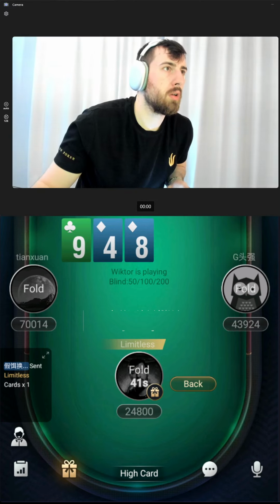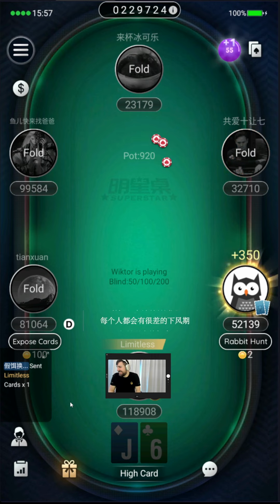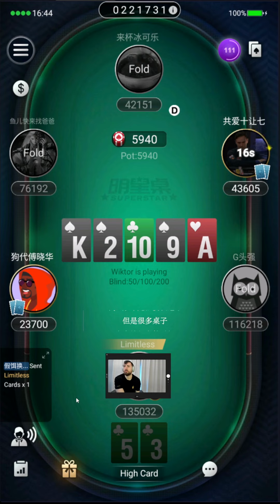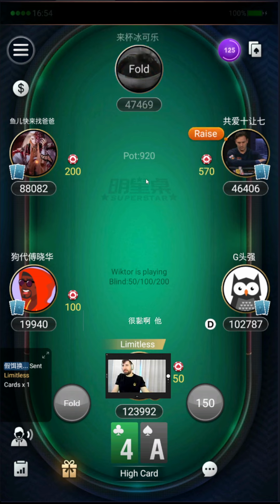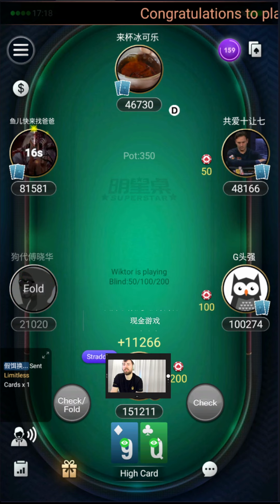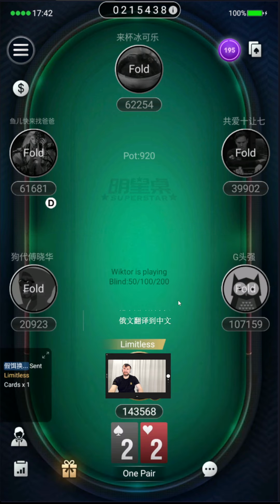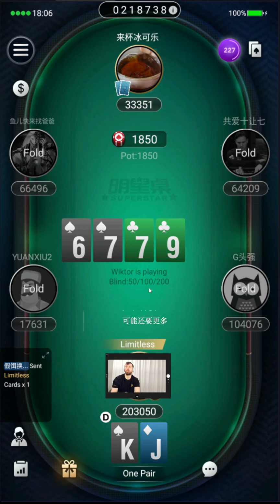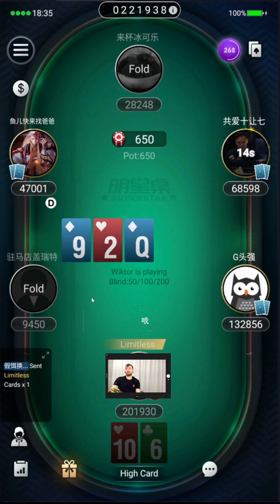9/12 欧洲超级碗豪客赛主赛冠军 Wiktor Malinowski “Limitless”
28岁以线上ID“Limitless”而出名。前职业手球运动员，在膝盖受伤后选择转型扑克，短短两年从微级别打到线上最高级别，曾在一个pot中以赢下585万人民币成为当时线上最大底池。2021年拿下欧洲超级碗豪客赛主赛冠军，收获奖金2566万人民币。
德州扑克 L I V E 扑克坊主播